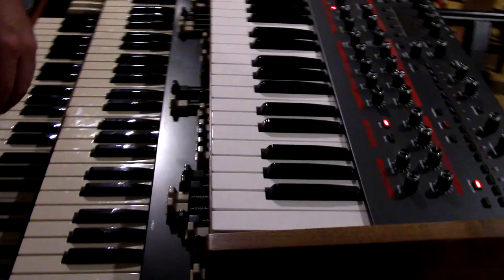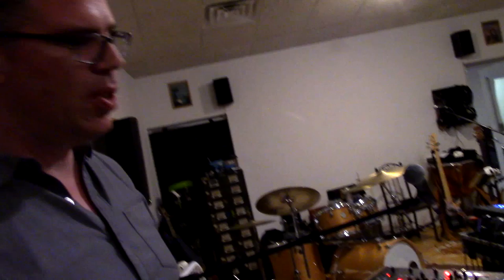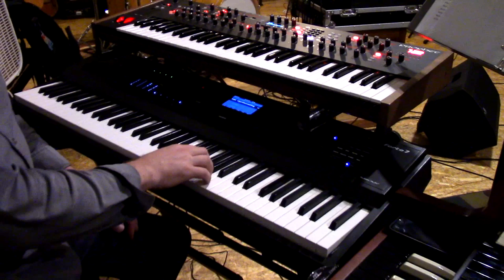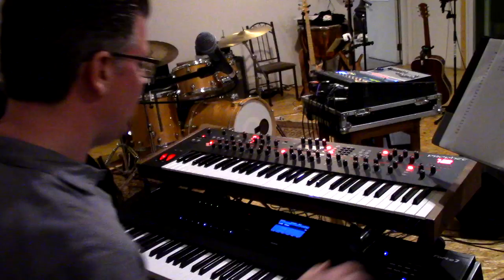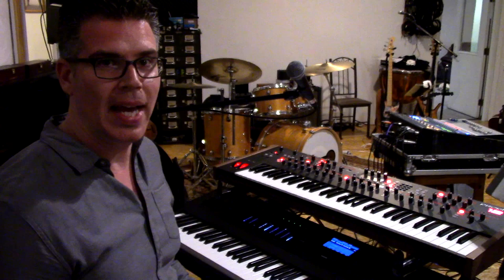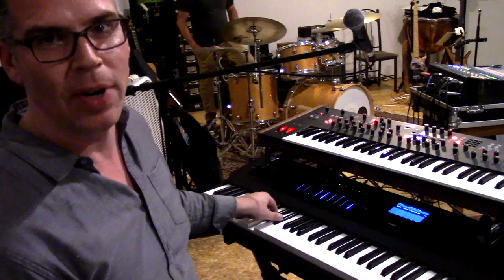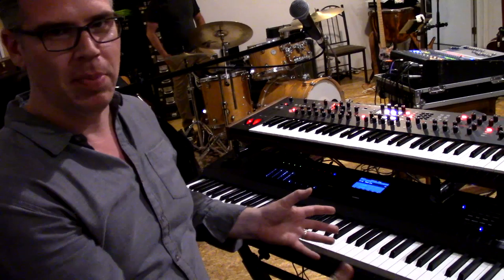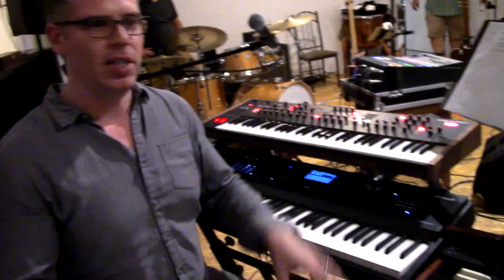Echoes of Pink Floyd rig run-down 2019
A quick tour of my keyboard rig for shows with Michigan based Echoes of Pink Floyd. It's a lot of fun playing with this group and a real challenge to program the right textures.

I give an overview of the gear used and then demonstrate some programming and playing concepts for covering these iconic tunes.